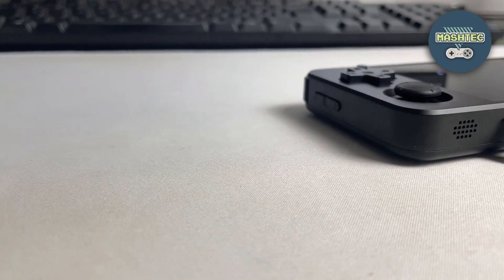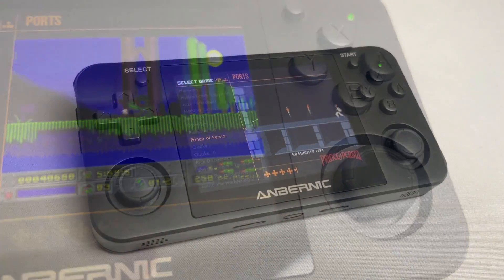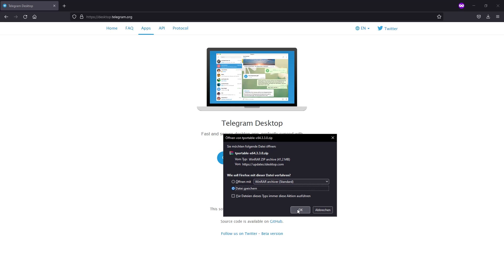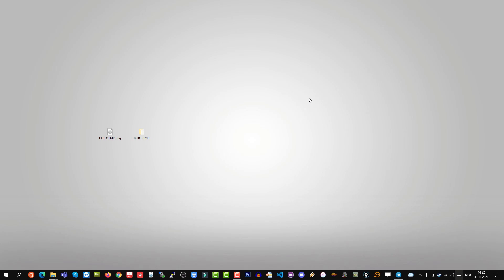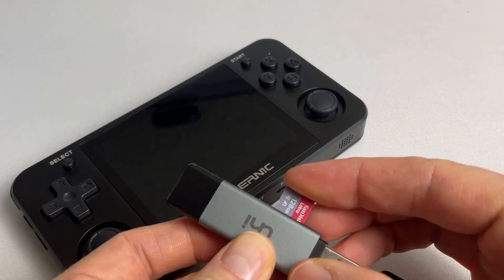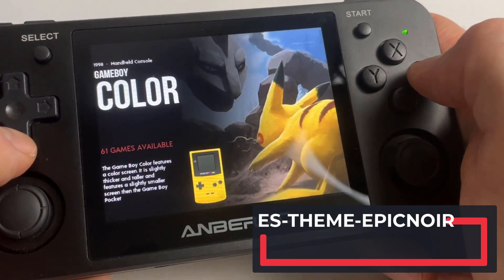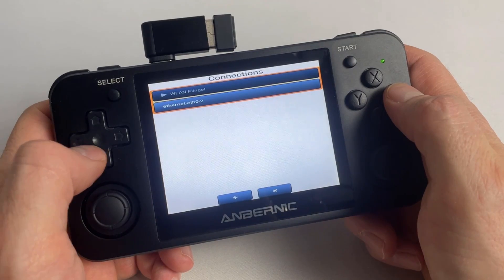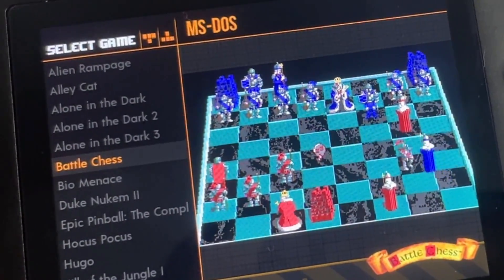RG351MP - The best All-In-One disk image BOB351MP (feat. ArkOS) is just GREAT!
today i will show you the first All-In-One disk image for the RG351MP. The BOB351MP image.

It's designed for a 128GB micro sd-card and is based on the current ArkOS test release version 2.0 for the RG351MP.
The image comes with 45 !! pre-configured systems and an exquisit collection of 4708 games with up to hundreds of titles per system.

This includes the classic Nintendo systems, such as the Nintendo Entertainment system, Super Nintendo, Gameboy, Gameboy Color,Gameboy Advance plus Game&Watch. Same goes with SEGA's handhelds and consoles such as the Sega Mastersystem, Sega Genesis, Sega GameGear, up to SEGA Dreamcast and Playstation 1.
Beside these public systems it also comes along with Atari and Amiga consoles, ScummVirtualMachine to emulate click-and-point adventures like Monkey Island or Day of the Tentacle, OpenBor, a big set of older 8 bit systems like Vectrex and Coleco Vision and a special category for MS-DOS and Domm-Engine based games.

All games are beatifully set-up with thumbnail pictures as well as preview videos, to give you a brief impression of each game in the playlists.

In this video i will show you how to install this image to your RG351MP, take a look though the gamelists, play some games and check out some further features of this image. Enjoy!

*** Credits ***
BIG THANKS !!! to "Nacho Portillo" from Madrid for this awesome image and all the effort he put into it!

-= Timeline =-
00:00 Intro
03:24 Download the image (torrent)
04:17 Download the image (Telegram)
06:19 Flash the image
07:11 Start the image and adapt the language
10:38 Pre-Installed themes
12:20 Setup WiFi
13:26 PortMaster
15:28 Outro

-= Downloads =-

Patrons will have the privilege to get direct technical support or raise any questions related to the stuff i show in my videos.
Thanks to your support, i can keep my work up for you guys.